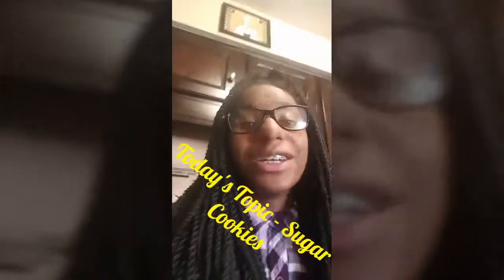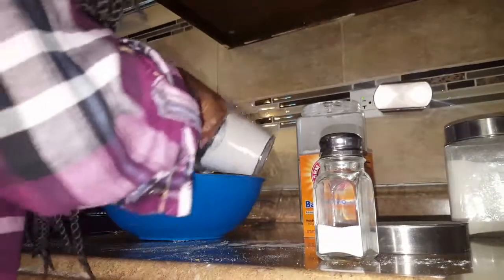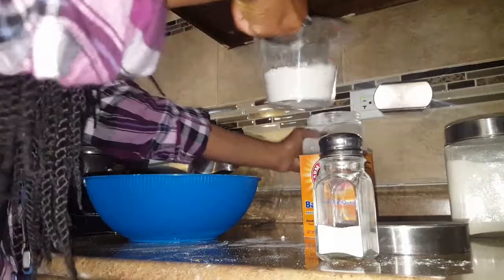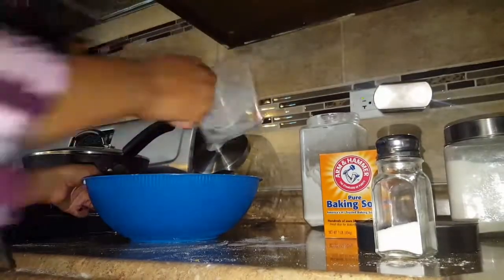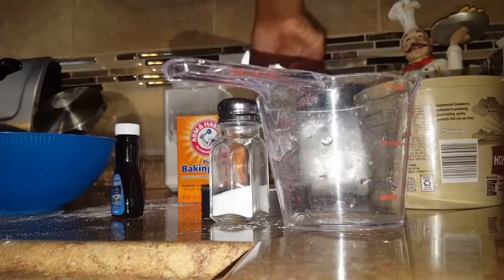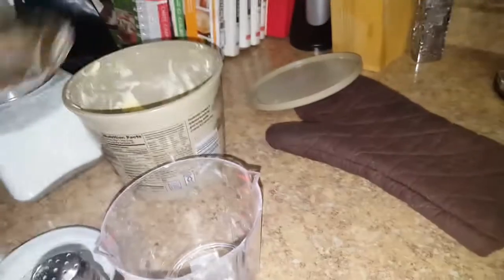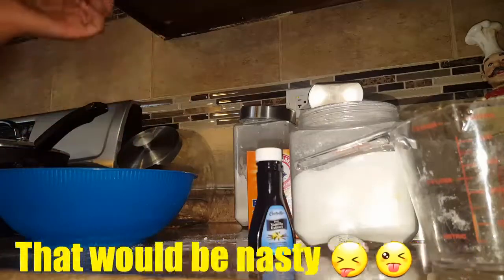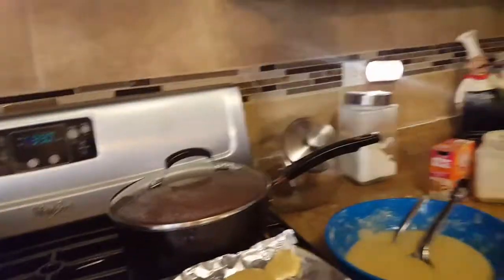LYRIC MAKES SUGAR COOKIE OCTOBER 2017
My class project.